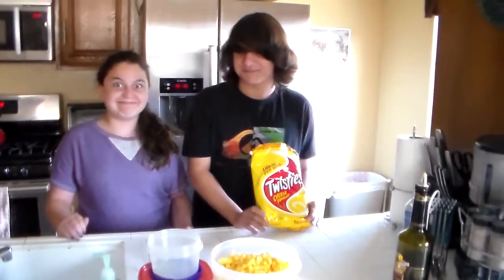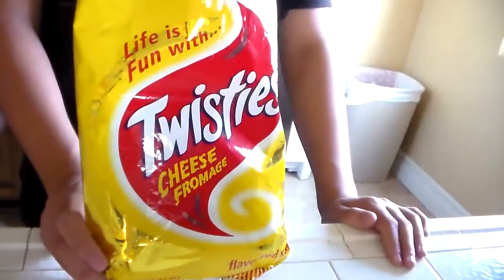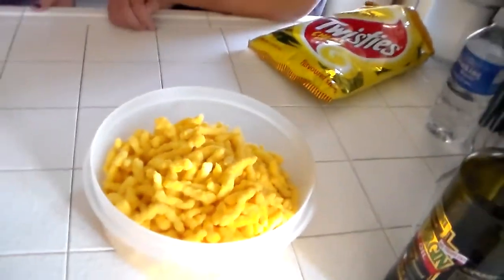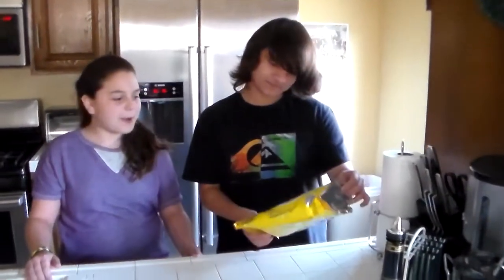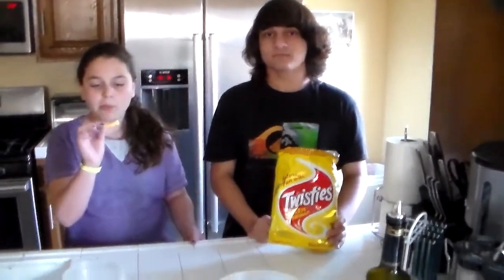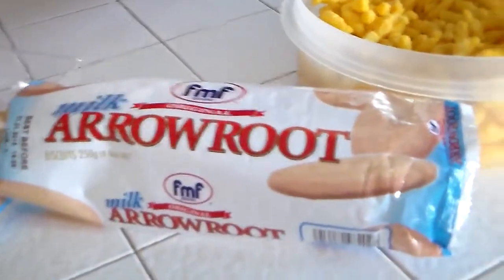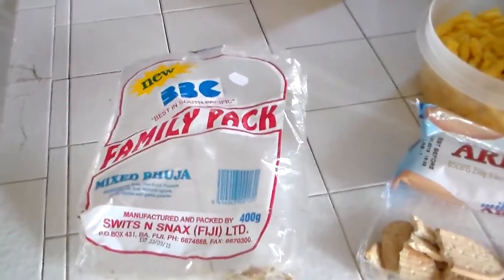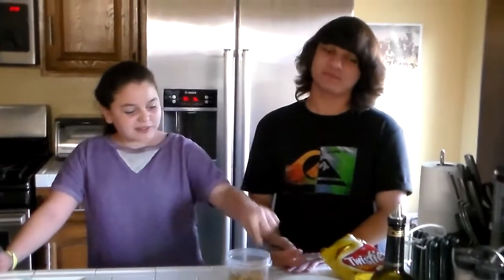AMERICANS TEENS TASTE FIJIAN SNACKS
Isabella and I taste some authentic Fijian snack foods. What will our reactions be?